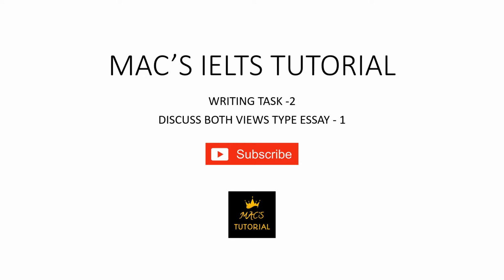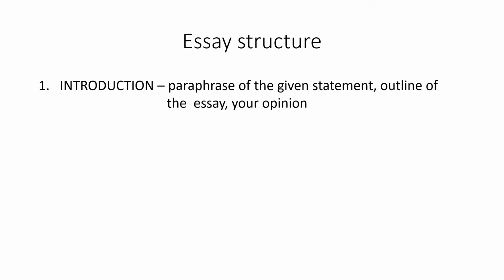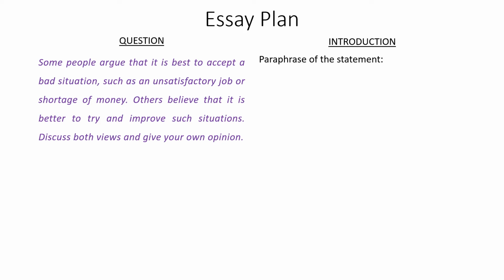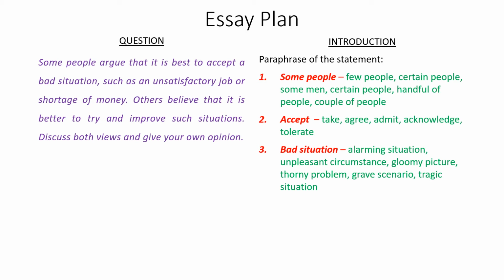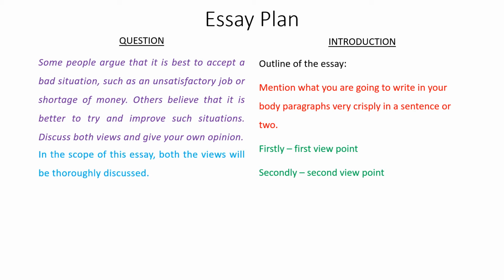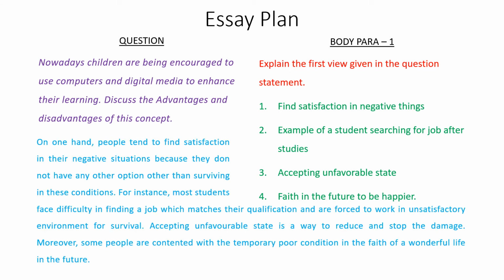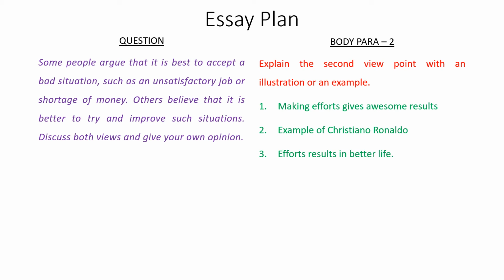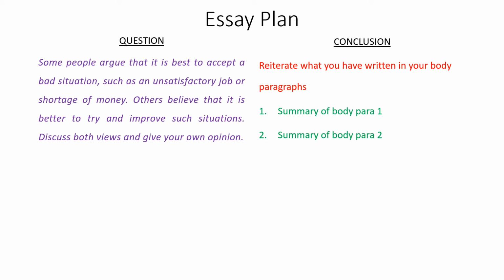discuss both views essay #2